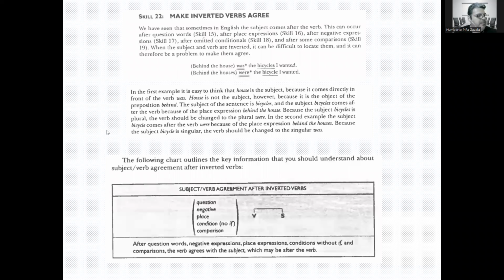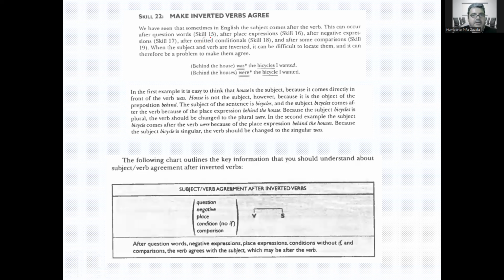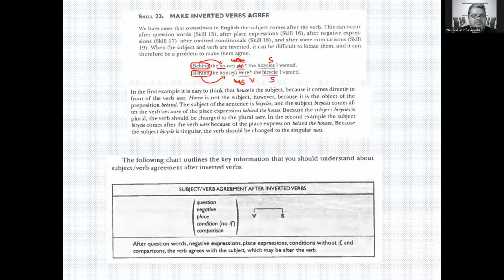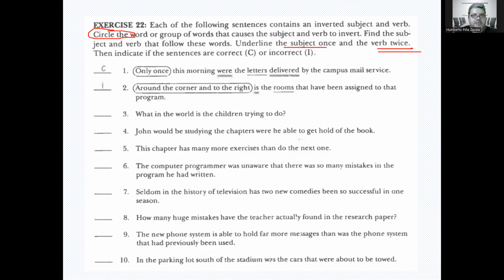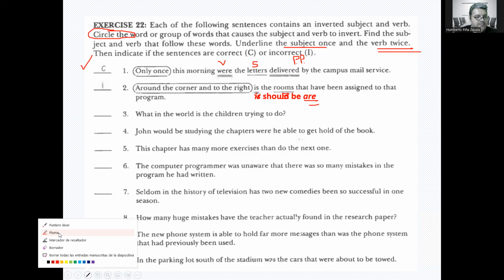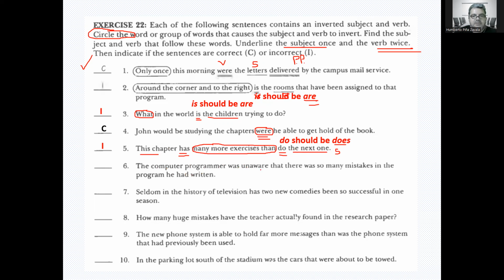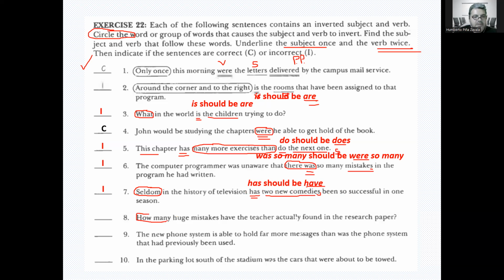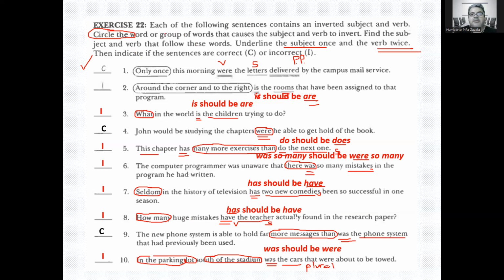TOEFL written expression skill 22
This is a series of video tutorials for students who want to get better scores in the TOEFL test.